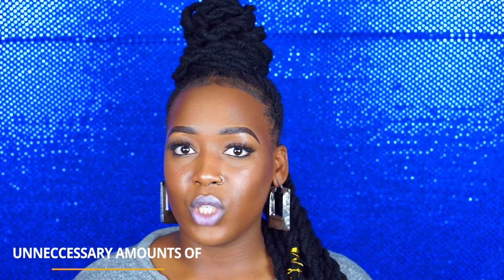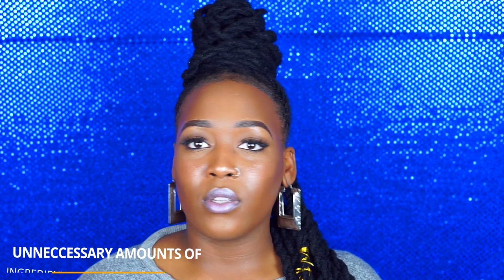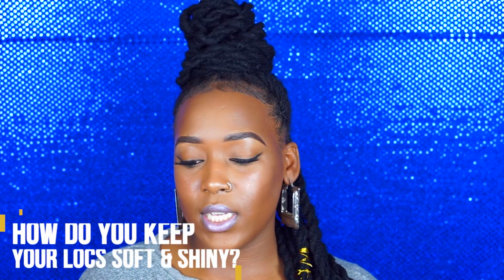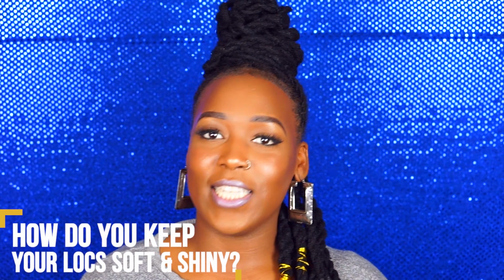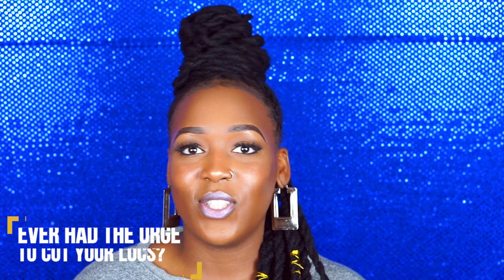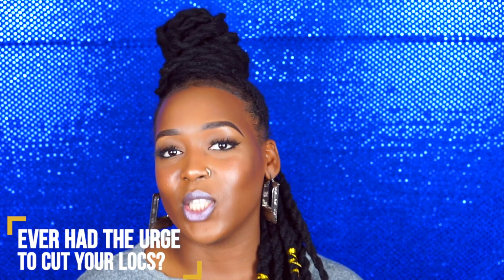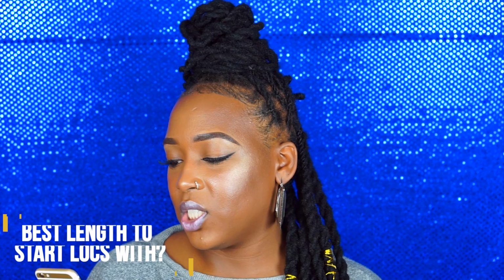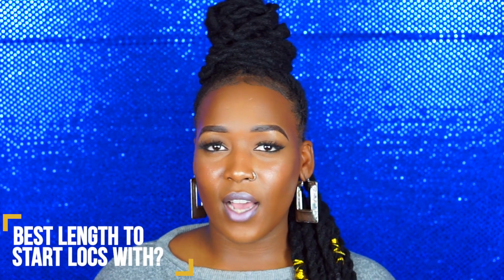Q&A | Getting Cheated on, Cutting My Locs, Loving Yourself & More!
❈Hang with me while I answer questions about LOCS & LIFE related questions!                                                                                                                  For the best quality, please watch in HD 1080p.  ---open me up for details---

D E T A I L S: Hey Spiffy Family, Patty Phattty here with another video questions and answers. If I missed your question, I will do another Q&A in the future. I hope you enjoyed this video!

✿---PRODUCT MENTIONED---✿

Ancient Greek Remedy Oil

Green Leaf Naturals Organic Aloe Vera Gel Spray

Wild Growth Light Oil Moisturizer

Be Spiffy! Be You.

❈How long have you had locs?
5 years, my loc anniversary is on January 2 of every year.

❈What method did you use?
Comb Coils

❈What do you use to wash your locs? How often?
African Black Soap/Twisted Sista Clarifying Shampoo, and I wash every 2/3 weeks+

❈Are your locs fake?
No. It is 100% my own hair that grew from my scalp

❈How often do you retwist? What do you use?
Every month or so, and I use Lily Of The Desert 99% Aloe Vera Gelly

❈How many locs do you have?
I have 74 locs, I have combined several over the years.

S O N G:

F T C:
This video is ***NOT*** sponsored or paid content unless stated otherwise. My opinion is ALWAYS honest, boo!